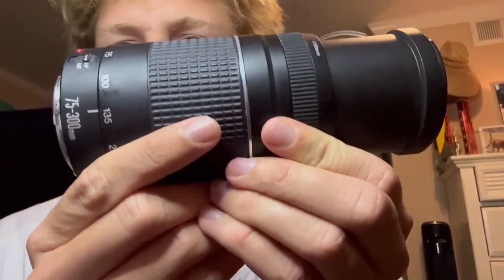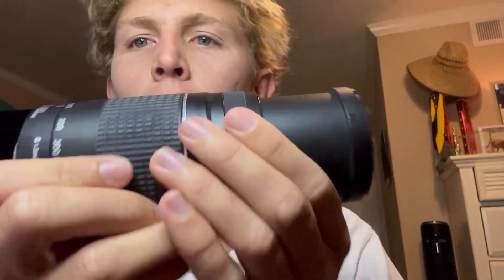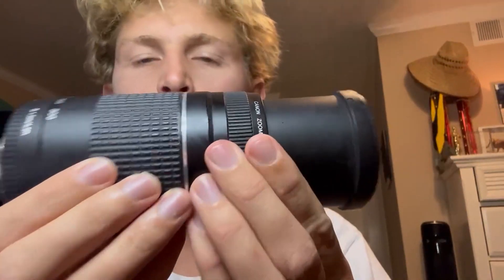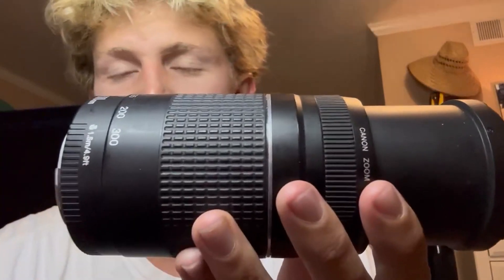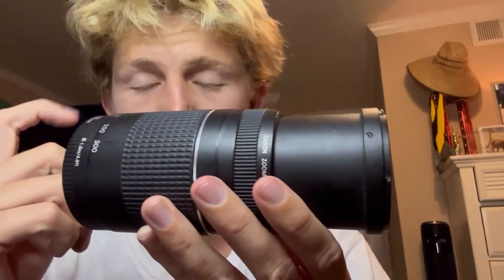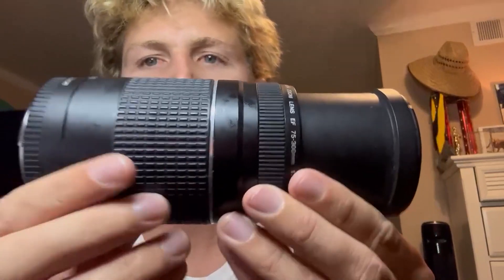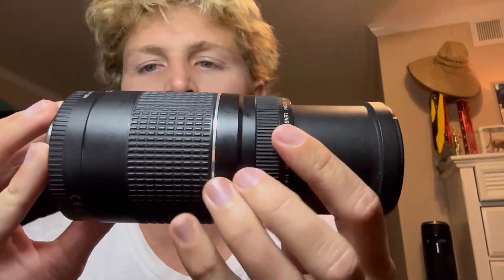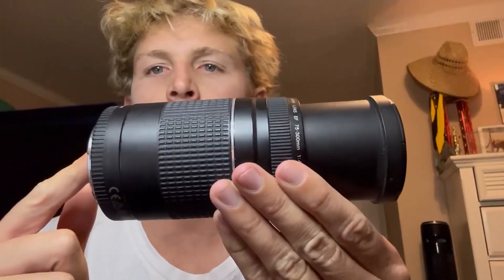My experience with using this 75 300mm Lens!